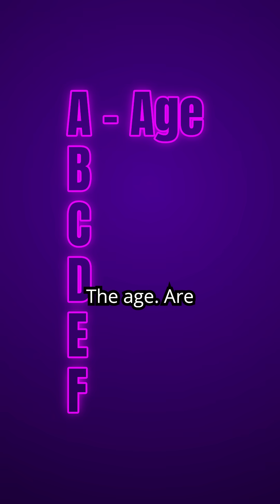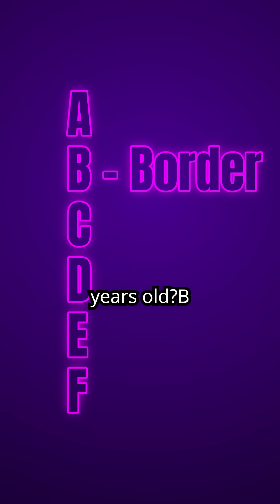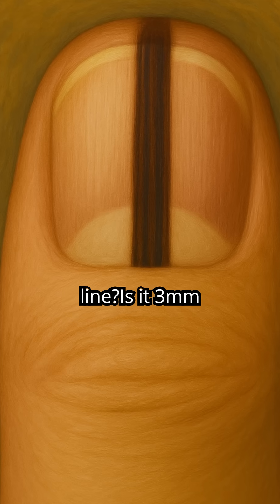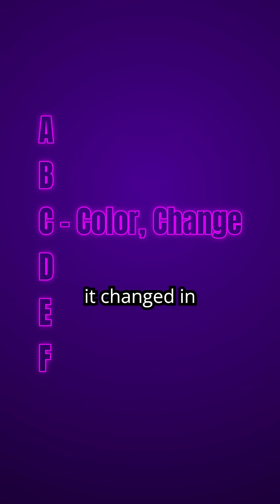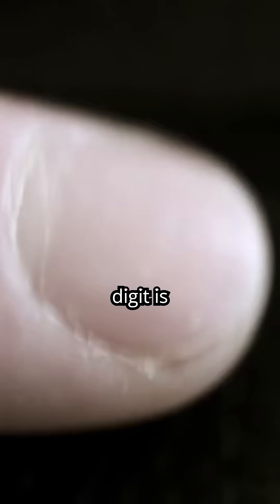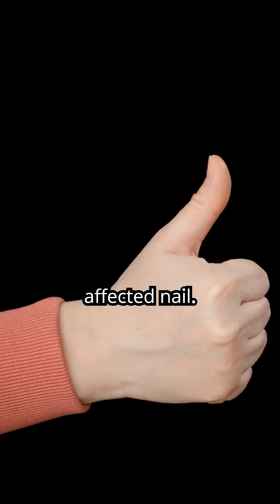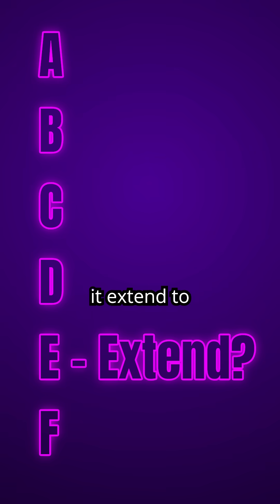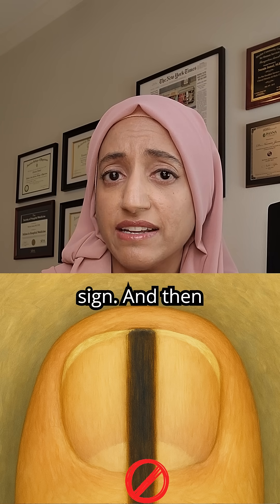What’s Hiding Under Your Nail?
Ever notice a dark brown or black line running down your nail? It might be harmless... or it could be a sign of melanoma hiding beneath the surface.
This condition is called longitudinal melanonychia—and while it can be normal, sometimes it’s the only warning sign of nail cancer.

In this short, we break down the ABCDEF rule doctors use to decide when it’s time to worry.